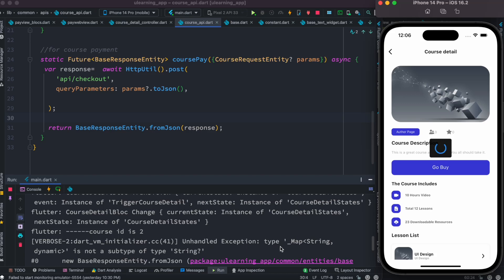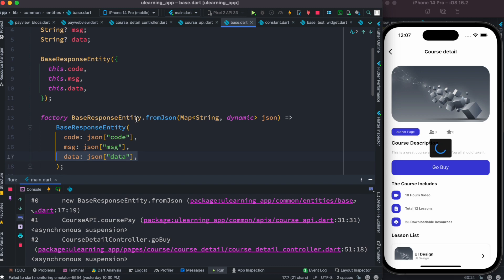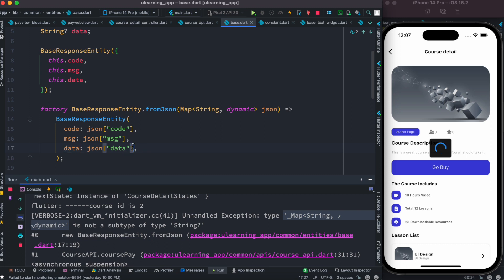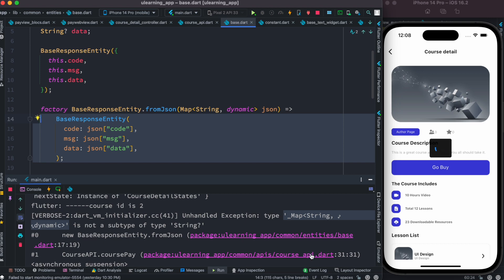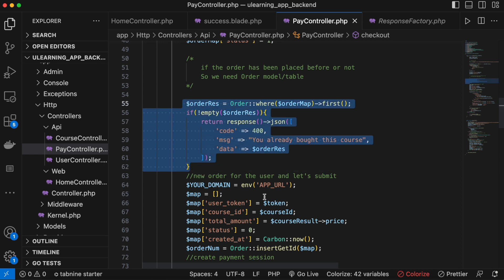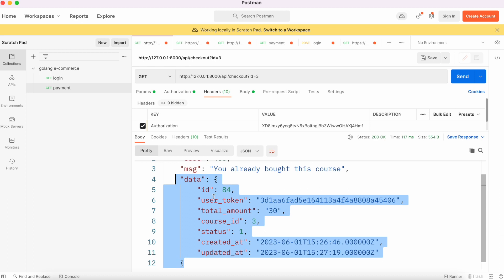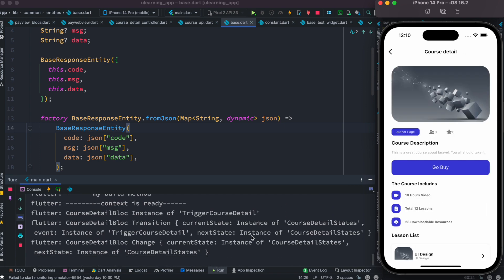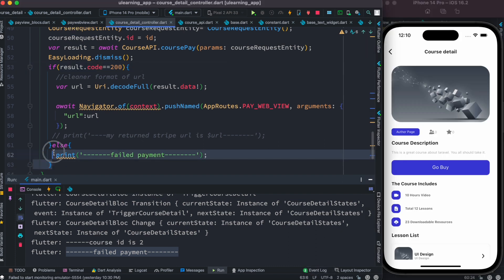Unhandled Exception type Map (String, dynamic) is not subtype of String? Flutter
Unhandled Exception type '_Map String dynamic ' is not a subtype of type String
type 'string' is not a subtype of type 'map string, dynamic ' in type cast